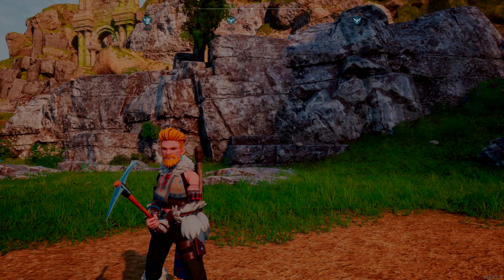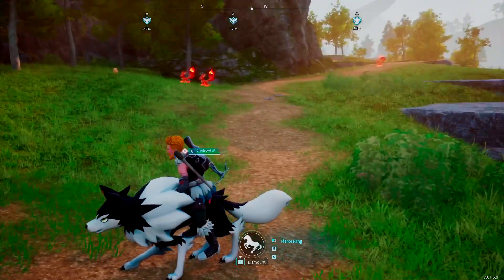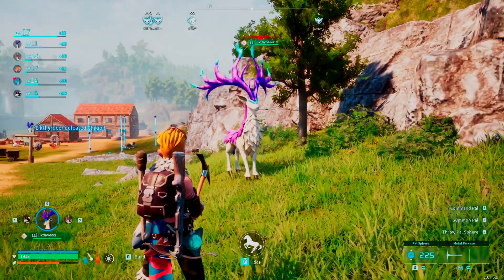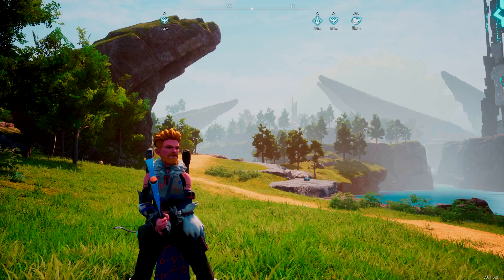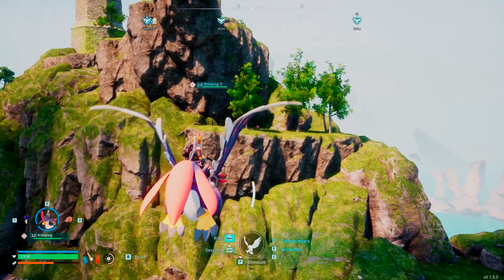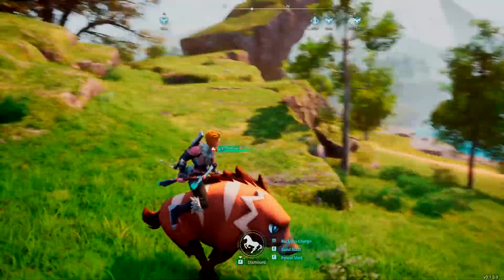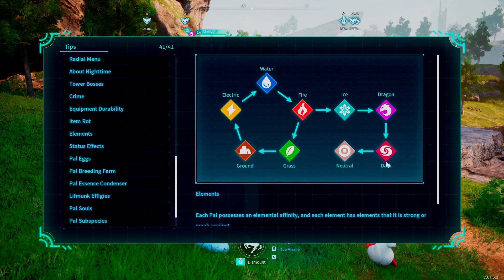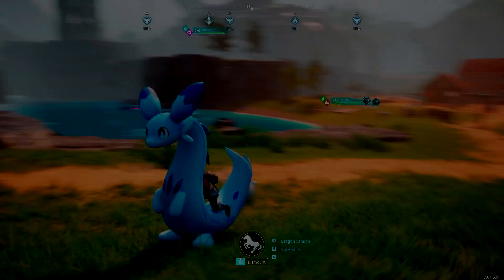#28 Top 5 Early-Game Mounts in Palworld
Getting around on your own two feet can take some time in Palworld. Even as a beginner, there are a few Pals who can make navigation just a bit easier. In this survival guide, we'll show you the top 5 early-game mounts to get in Palworld.

Timestamps:
0:00 Intro
1:06 1. Best for Speed - Direhowl
3:08 2. Best for Agility - Eithyrdeer
4:58 3. Best for Flying - Nitewing
7:19 4. Best for Utility - Rushoar
9:09 5. Best for Attacking - Chillet (Boss)